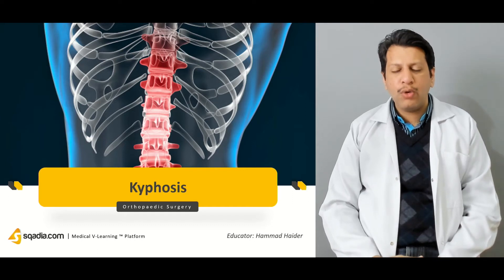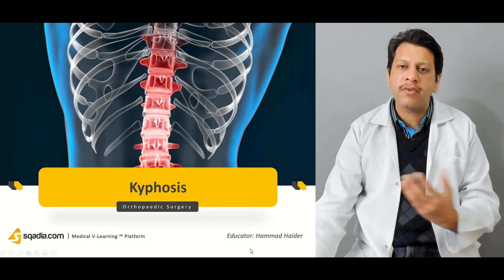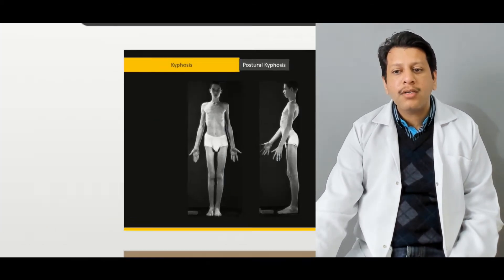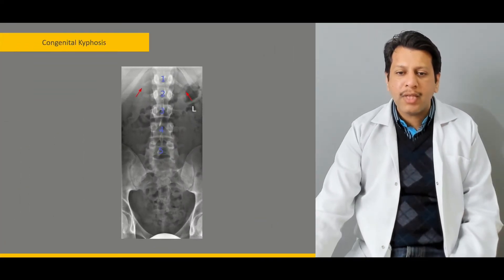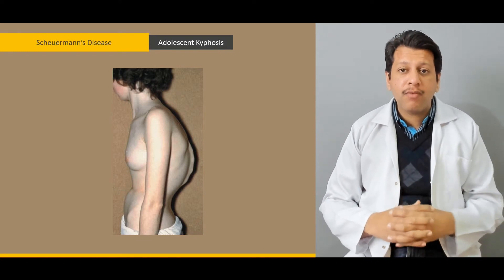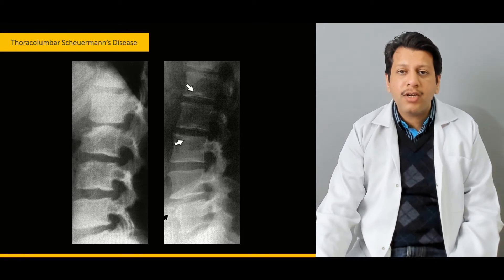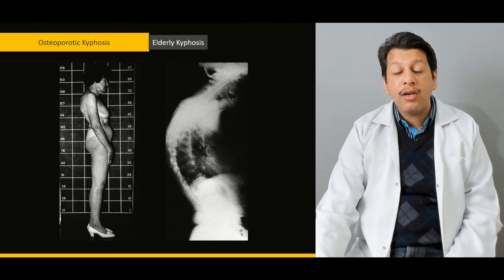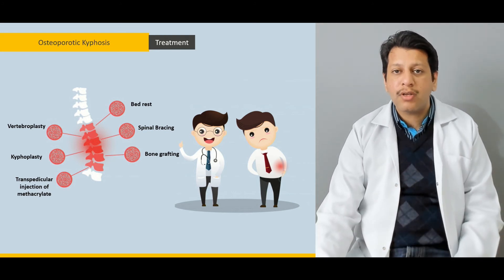Kyphosis | Orthopedic Surgery Lectures | Medical Online Education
Kyphosis Orthopedic Surgery student lecture explains that the hunchback or forward curvature of the spine is not normal. Dr. Haider Hammad differentiates the normal and abnormal spine for a better understanding of students. In addition to this, several types of kyphosis are explained along with differential diagnosis and treatment.

▬ 📌 Kyphosis
Kyphosis is a spinal deformity. In this condition, the abnormal curvature of the thoracic spine is observed. Initially, this Orthopedic Surgery kyphosis student lecture educates the difference between normal spine and kyphosis.

There are two types of kyphosis discussed in this medical student video lecture on kyphosis. One is the postural kyphosis and the other is the structural kyphosis. A detailed explanation of both types is provided by illustrating the diagrams.

Congenital kyphosis is another type that is made understandable in this orthopedic surgery lecture on kyphosis. It is further categorized into two types.

Kyphosis student lecture also discusses Scheuermann´s disease which is a disorder of childhood. Some of the clinical features of Scheuermann´s disease include round-shouldered, backache, and facet Joint dysfunction.

Medical students are educated about the clinical features of Scheuermann´s disease in detail in the video lecture along with its imaging.

The learning value of this medical student lecture on kyphosis is increased by elaborating the differential diagnosis of Scheuermann´s disease. The disease discussed for differential diagnosis includes postural kyphosis, discitis, osteomyelitis, tuberculous spondylitis, and spondyloepiphyseal dysplasia.

Following this, thoracolumbar Scheuermann´s disease is highlighted.

Lastly, the treatment of osteoporotic kyphosis is made understandable. Its treatment can be carried out through a variety of ways discussed in detail in this Orthopedic Surgery kyphosis lecture. Some of these include vertebroplasty, kyphoplasty, and spinal bracing.